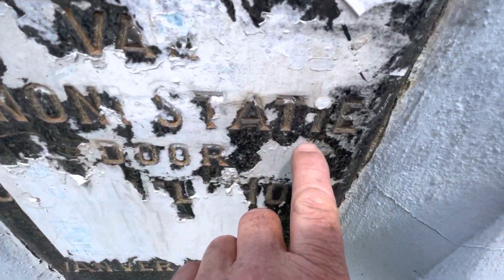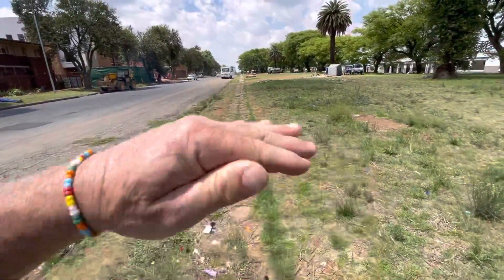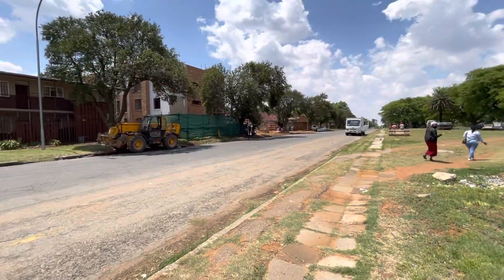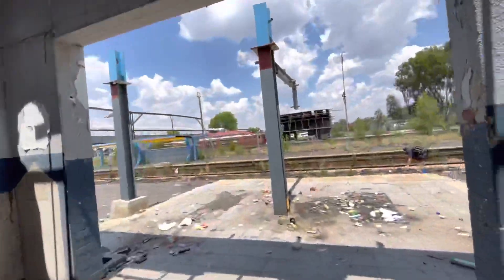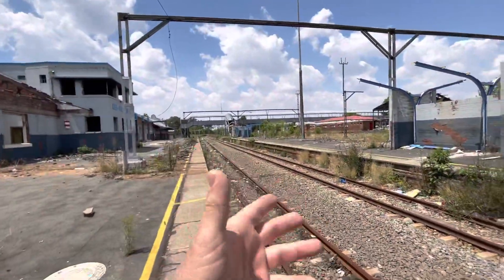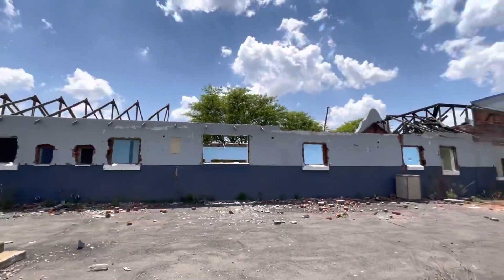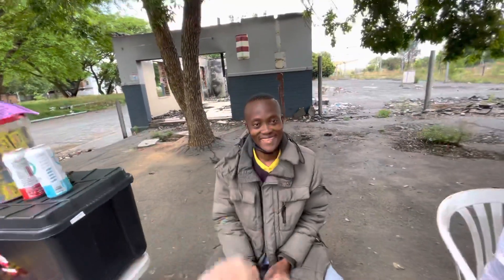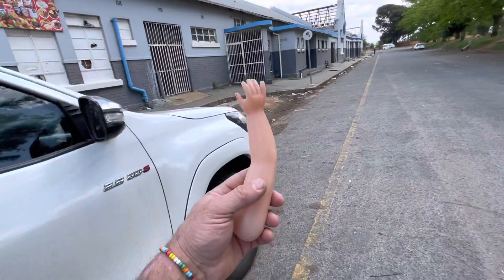3D lidar and Radar used at Benoni Station during the DE-INDUSTRIALISATION OF A NATION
Lidar & Radar simultaneously DN400mm pressure pipe Benoni Station